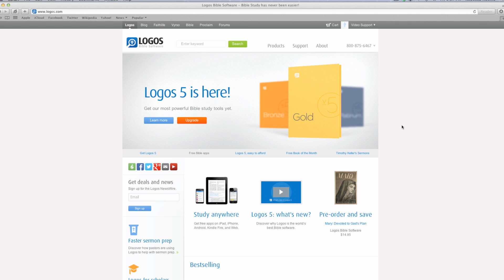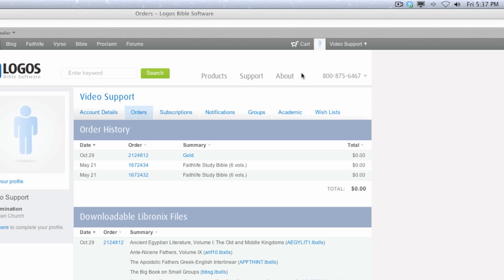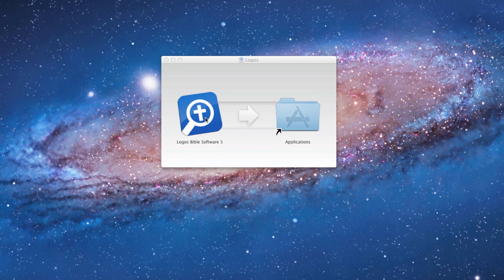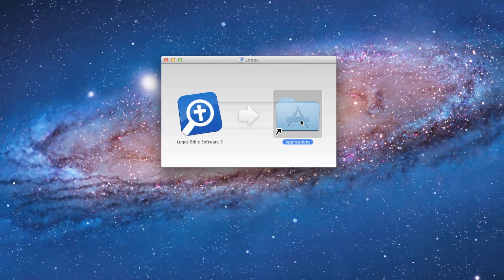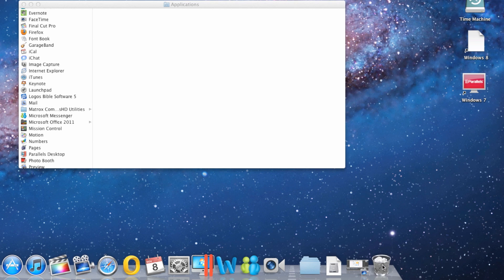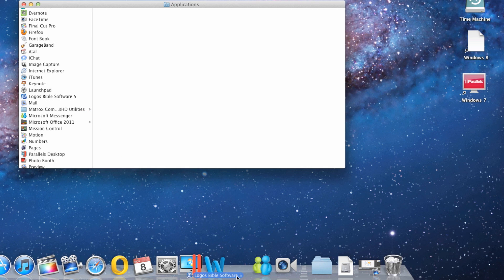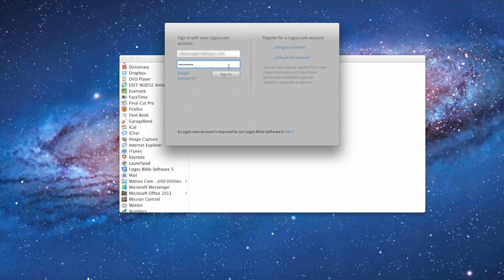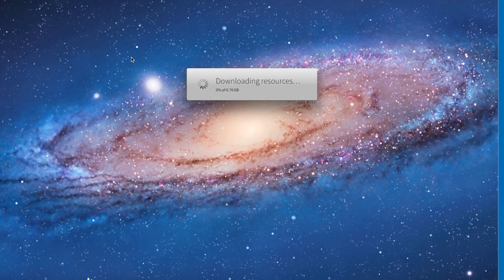Logos 5 Tutorial: How to Install from the Internet (Mac) | Logos Bible Software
Learn how to install Logos 5 from the Internet.